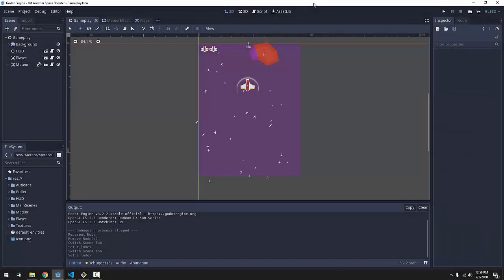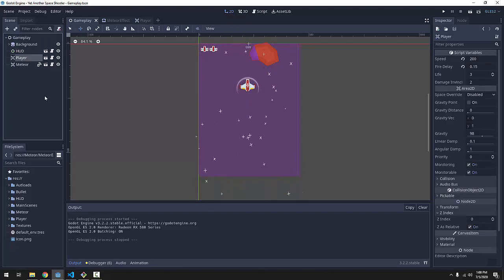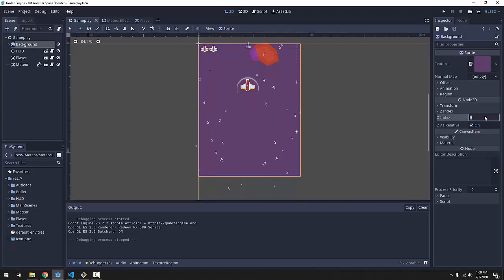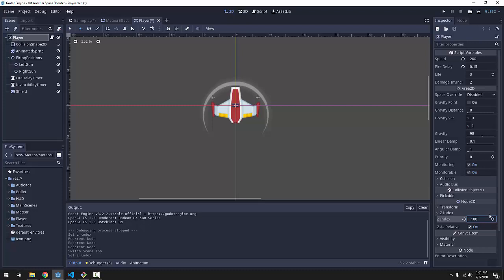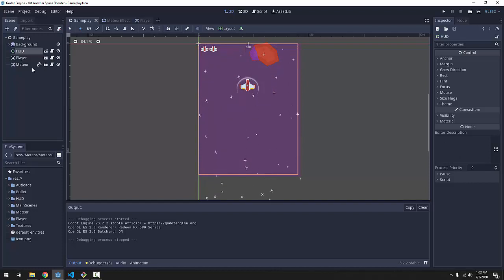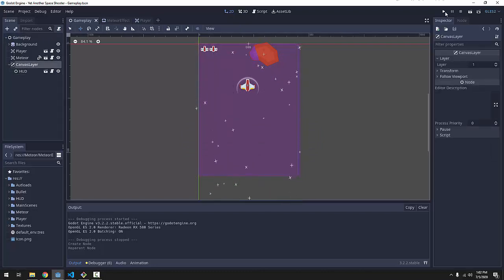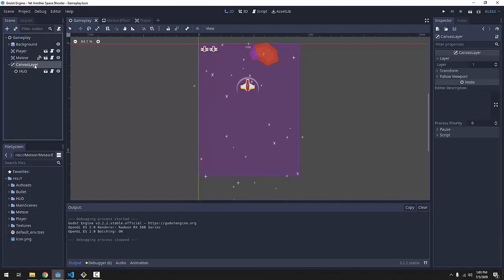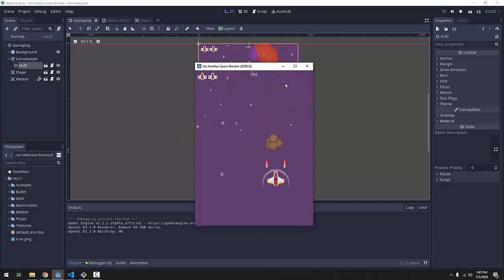[19] Let’s Make a Godot Space Shooter: Z-Indexing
We fix some visual sorting issues using z-indexing and canvas layers! Let’s Make a Godot Space Shooter together - a series covering basic Godot concepts and workflows to create a full PC, mobile, and controller-supported game!